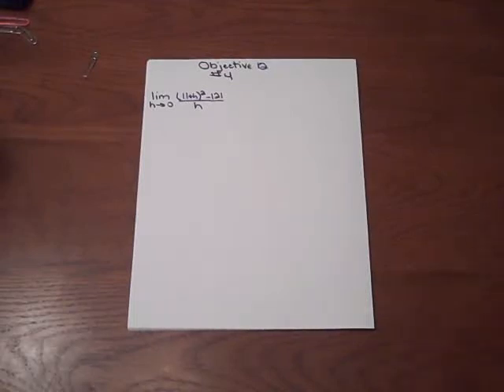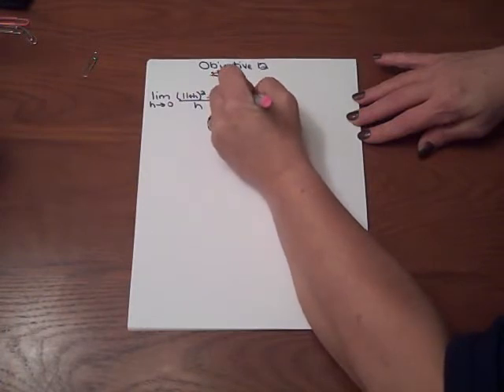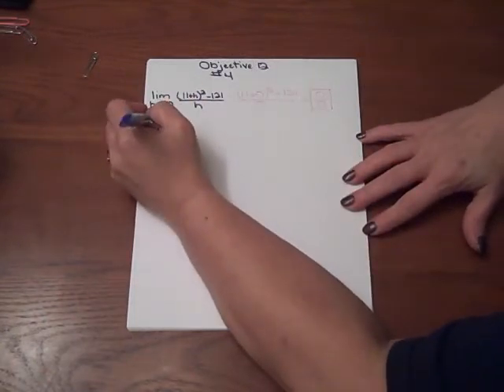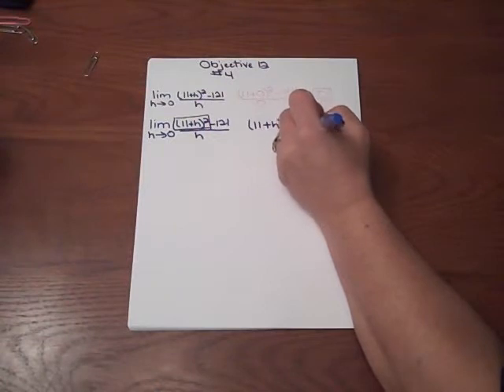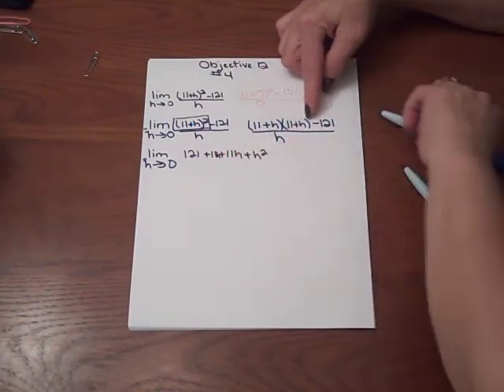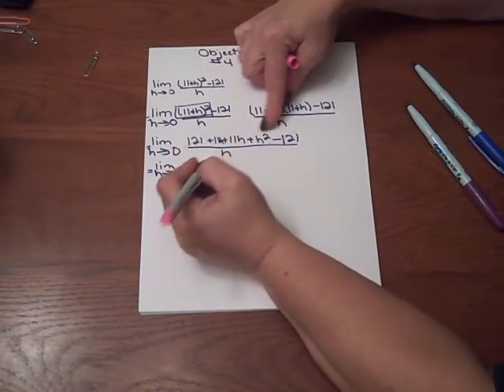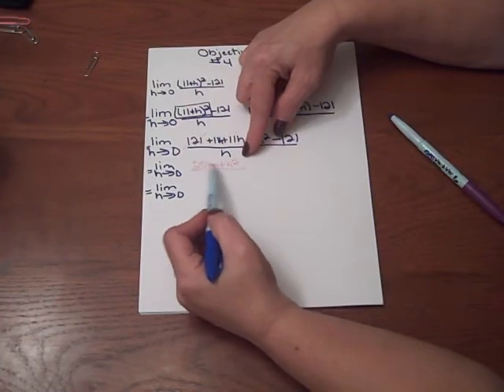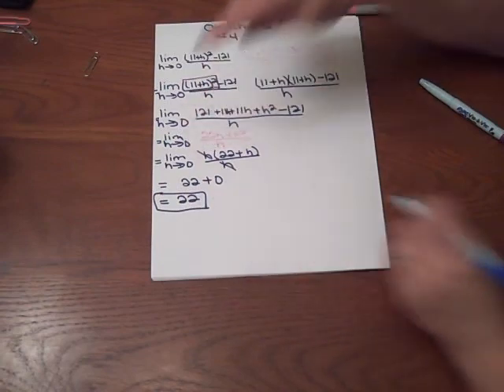Factor and Cancel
Finding the limit by factoring and cancelling